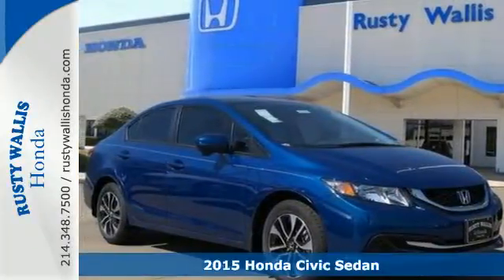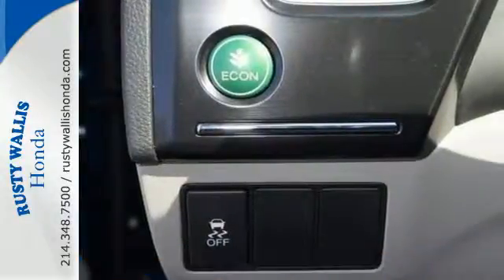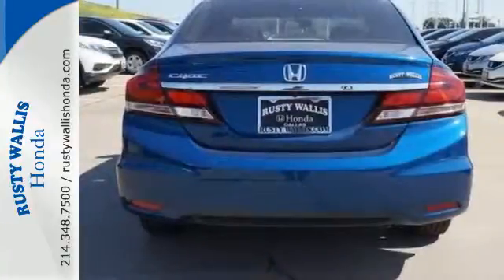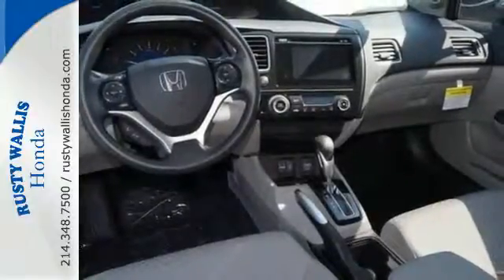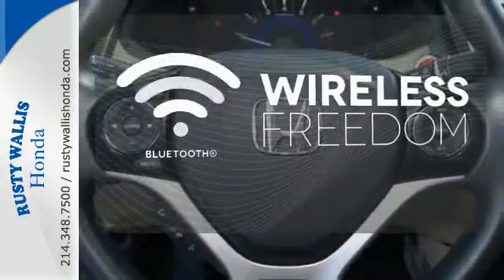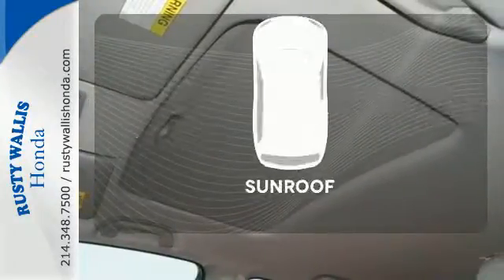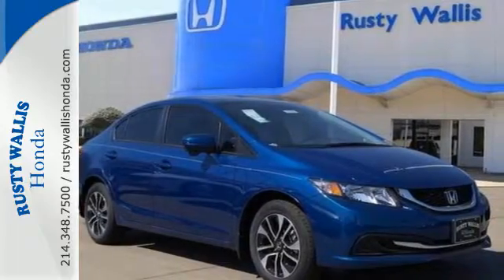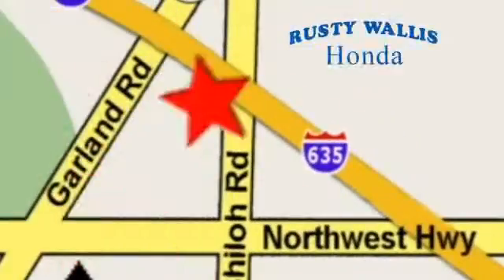2015 Honda Civic Sedan Dallas TX Fort Worth, TX #151647 - SOLD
Year: 2015
Make: Honda
Model: Civic Sedan
Trim: 4dr CVT EX
Engine: 4 Cyl - 1.8 L
Transmission: Variable
Color: Dyno Blue Pearl
Stock #: 151647
VIN: 19XFB2F80FE067470

Address:
12277 Shiloh Road